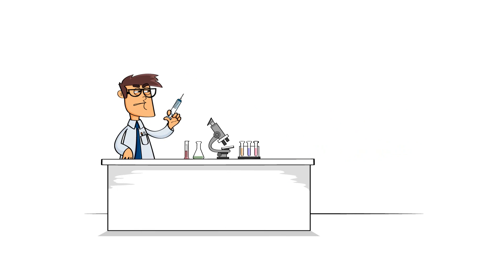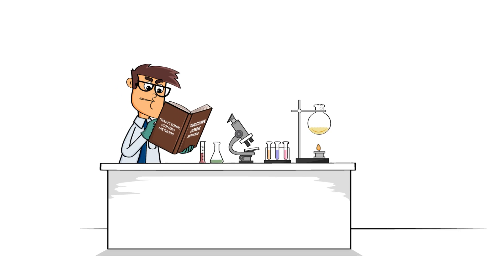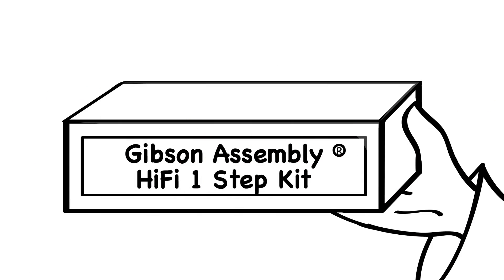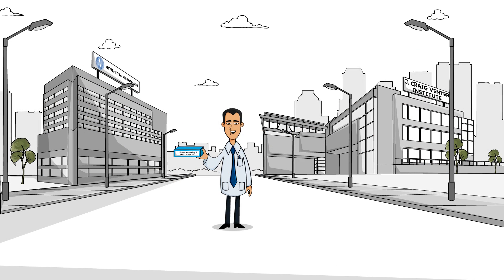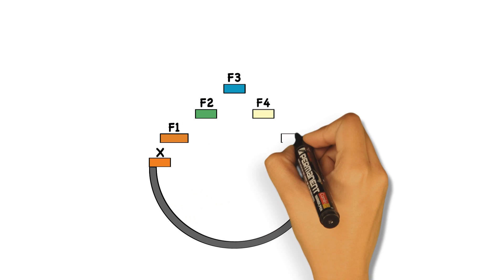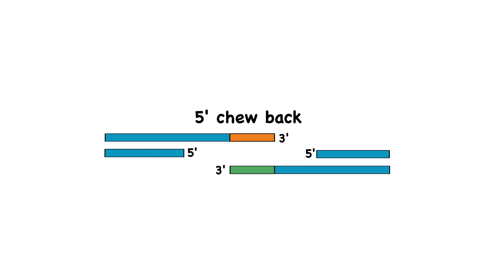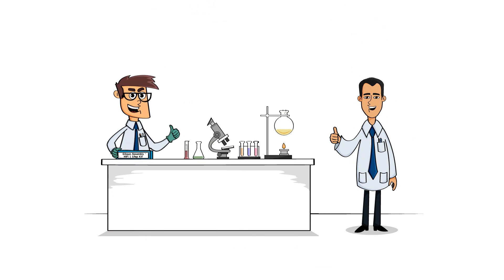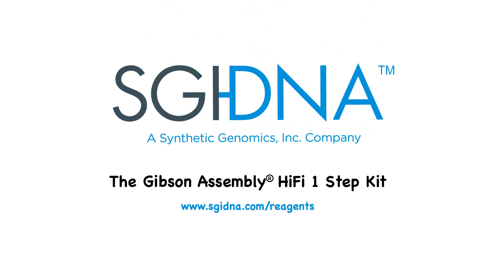Gibson Assembly® HiFi 1-Step Kit by SGI-DNA, A Synthetic Genomics Inc Company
Efficient, high fidelity cloning of single or multiple fragments with the Gibson Assembly® HiFi 1 Step Kit. The Gibson Assembly® method was developed by Dan Gibson at the J.Craig Venter Institute and Synthetic Genomics Inc. Complete product information and additional resources are available